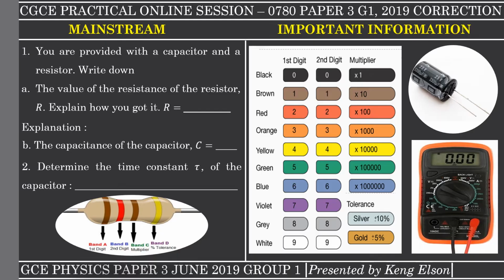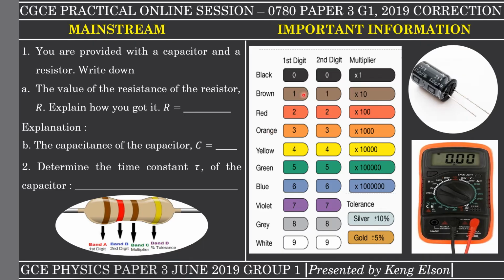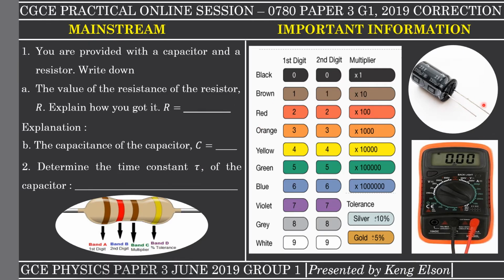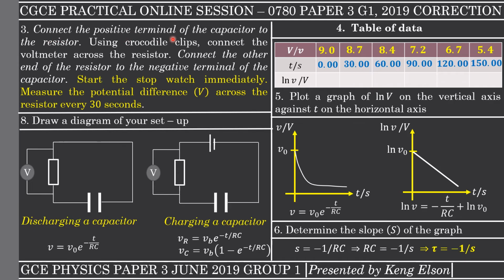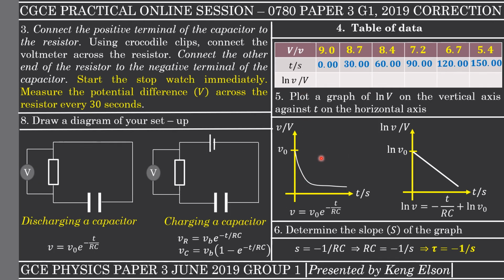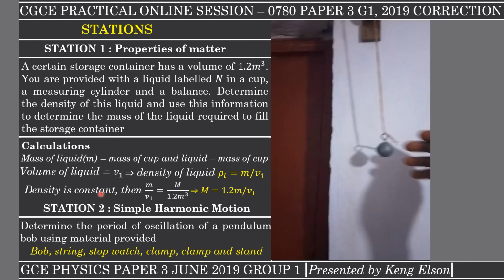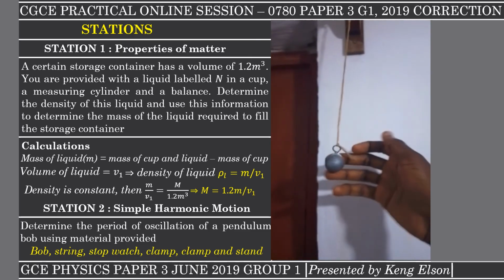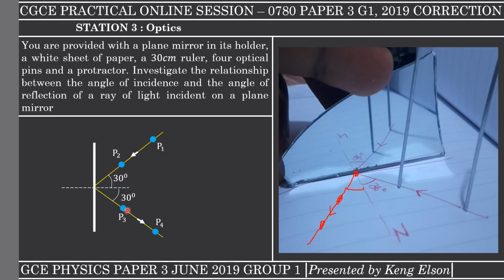GCE 0780 PHYSICS PRACTICALS P3 2019 G1 || Tips , tricks to ace mainstream / stations